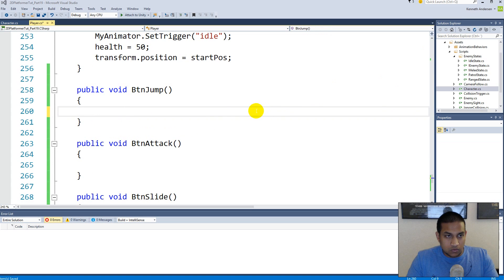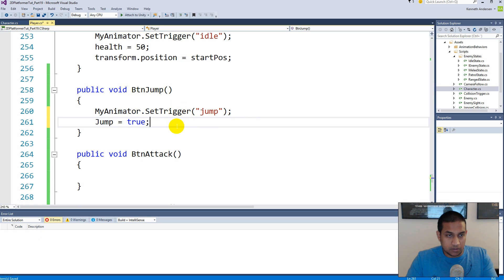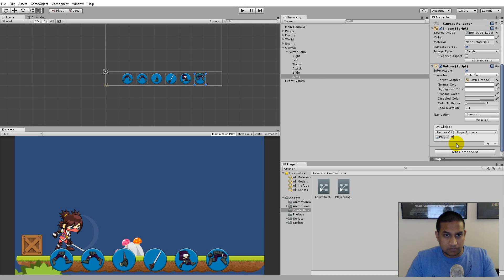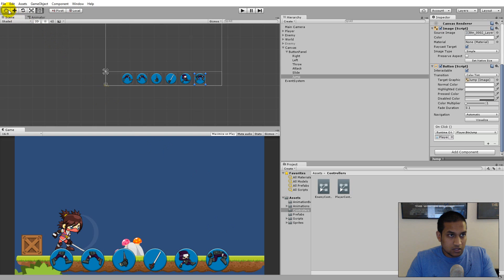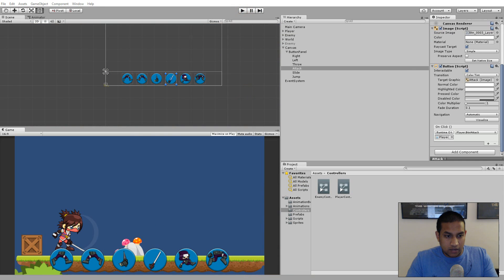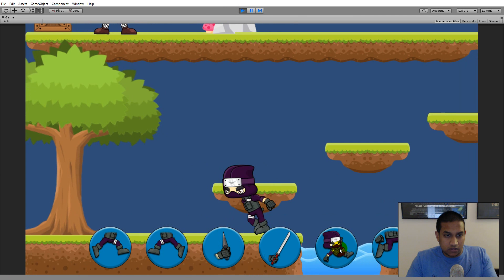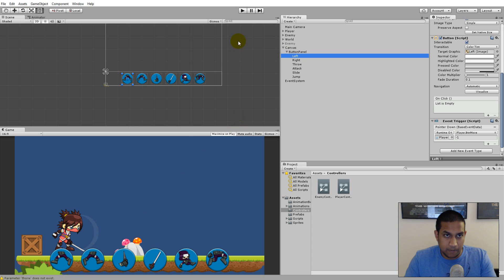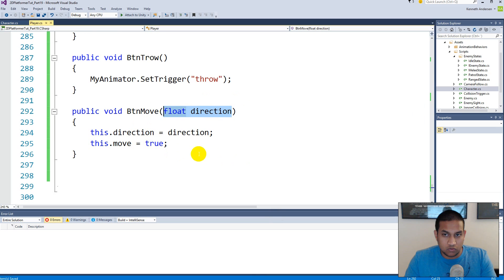20.3: Unity 5 tutorial for beginners: 2D Platformer - Using the buttons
In this part of the tutorial we will be adding on screen buttons. And fixing the platform colliders.

Follow the link below to: Skip the release dates, get the project files and try out the game in your browser, and download the button sprites: